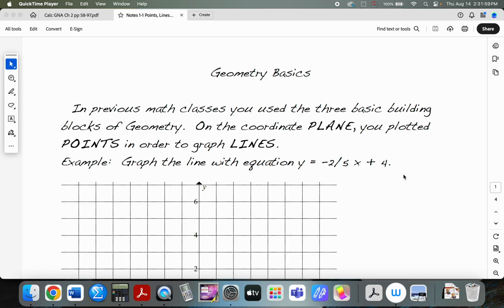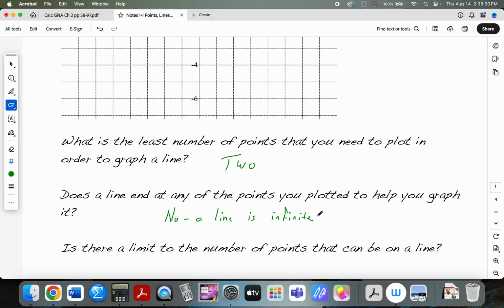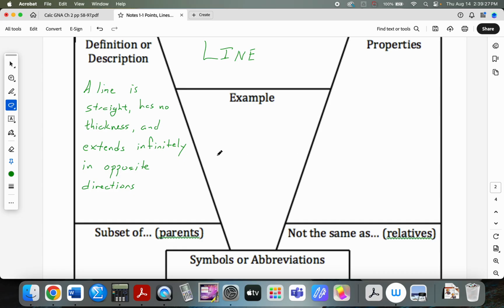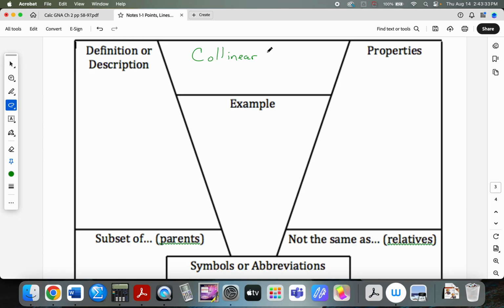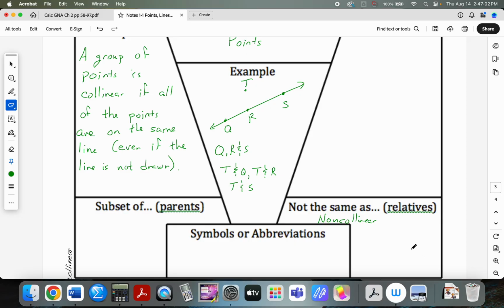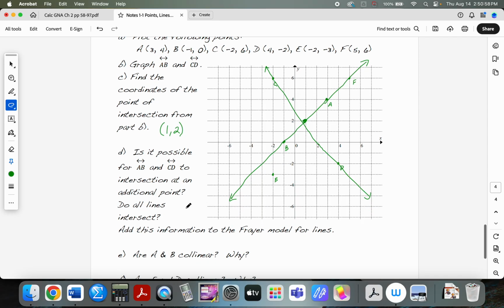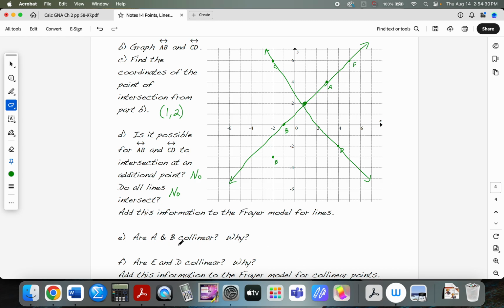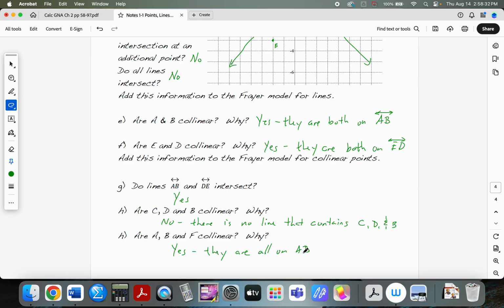Geom Aug 14